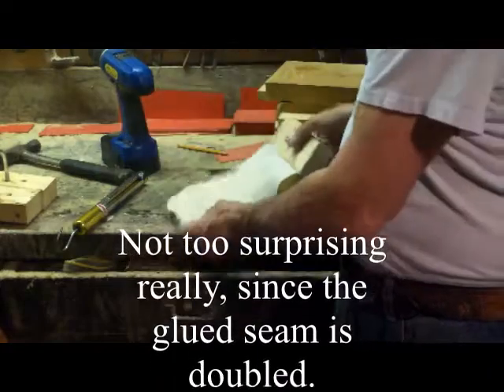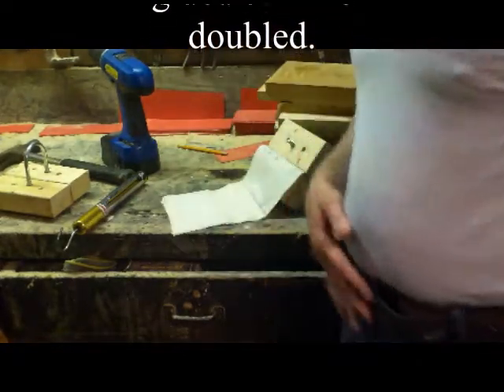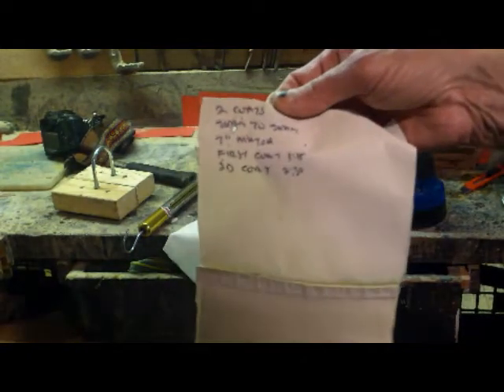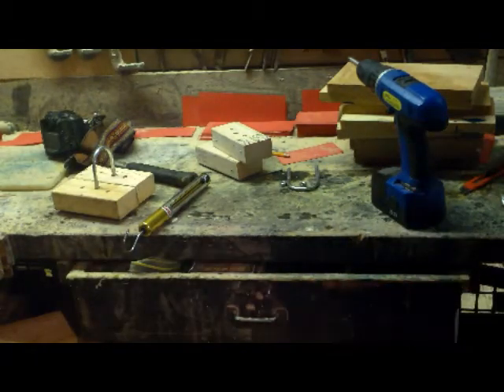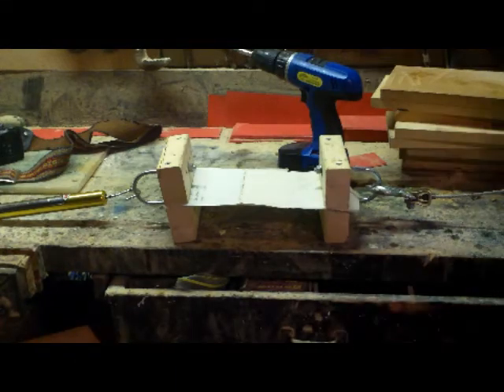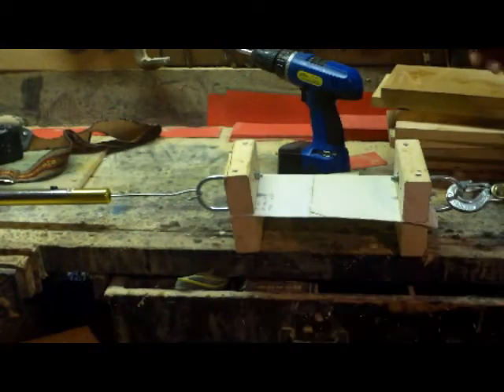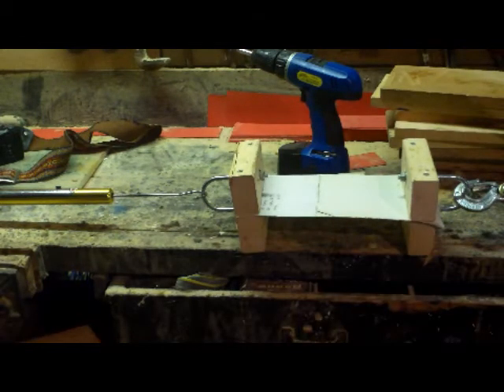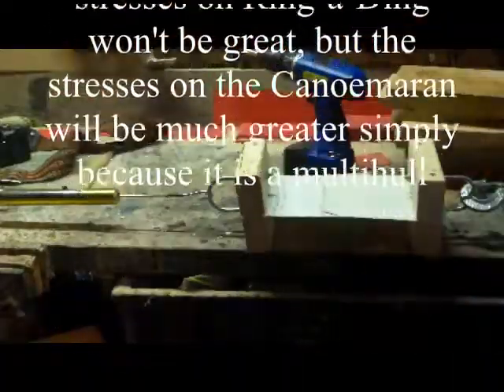Make Your Own Sails--No Stitching, No Sewing!--Part 1--Materials and Testing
Making small-boat sails using Butyl-coated painter's drop cloths and Contact Cement.